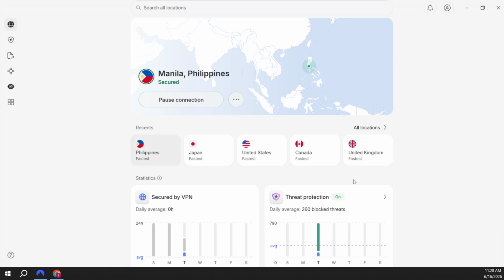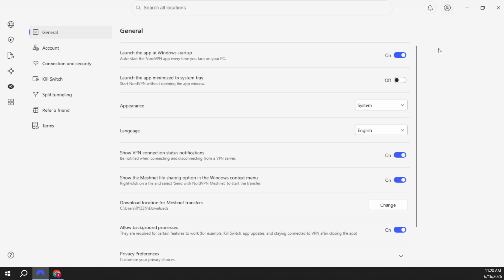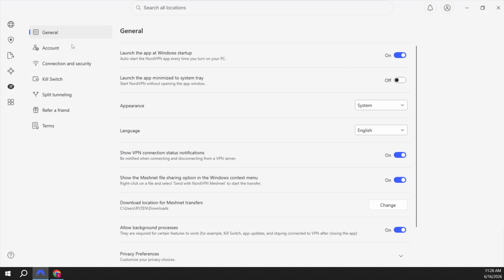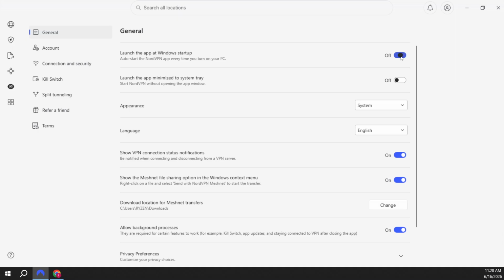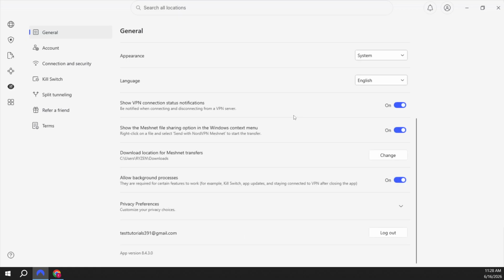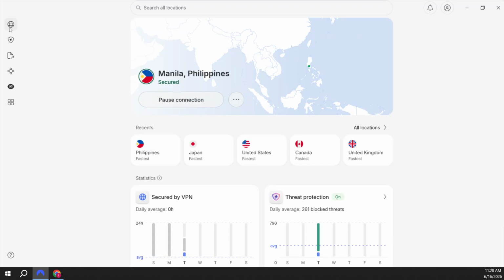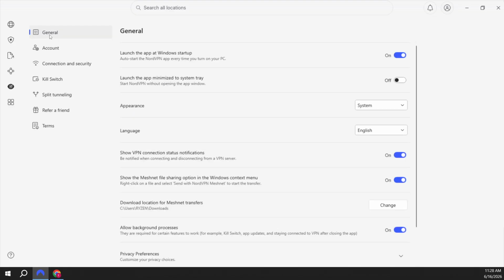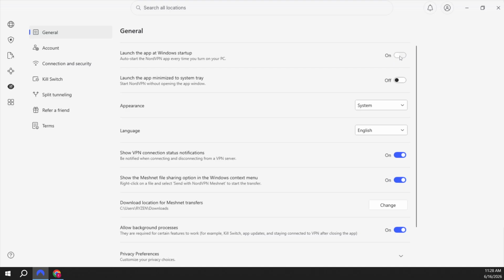How To Set Auto Connect On NordVPN [2026 Guide]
How To Set Auto Connect On NordVPN

In today's video, we cover How To Set Auto Connect On NordVPN, NordVPN Auto Connect Tutorial, Enable Automatic VPN Connection In NordVPN, NordVPN For Beginners, Turn On Auto Connect Settings In NordVPN App, NordVPN Startup Connection Guide, Configure NordVPN To Connect Automatically, Set VPN Protection On Startup, NordVPN App Settings Tutorial, Automatically Connect To VPN Server, NordVPN Tutorial 2026, Manage Auto Connect And Kill Switch Settings, Keep Internet Protected With NordVPN Auto Connect, Configure NordVPN On Windows Mac Android And iPhone, Enable Automatic VPN Connection Successfully